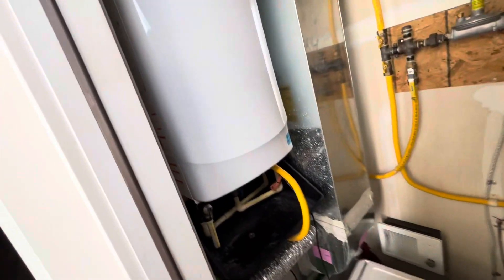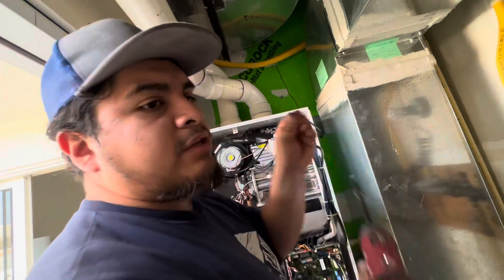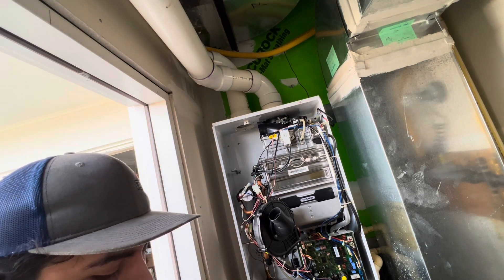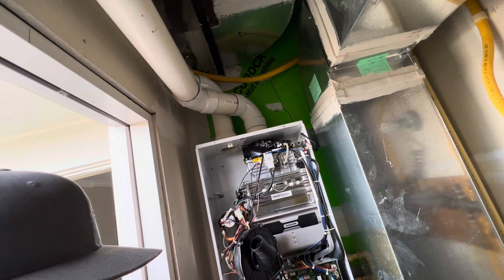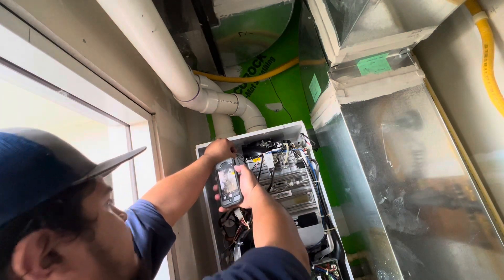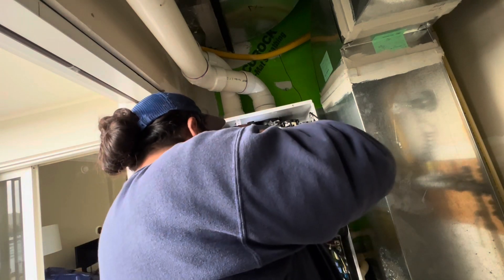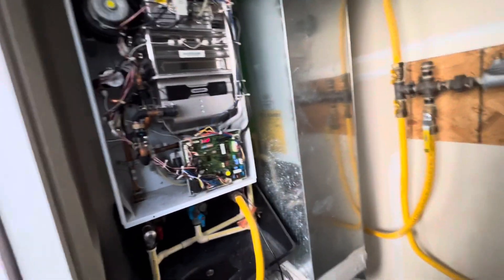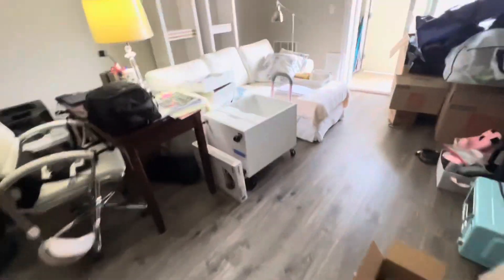Replacing Flame Rod Assembly(NR 180) | Where Have I been? | Updates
Hey guys! I just wanted to say much thanks to your guy’s support. This video basically shows how to install a Flame Rod Assembly (Flame Sensor Rod) to a Navien NR—180. This call I had recently came out on Saturday to help fix the issue, and came to a solution to replace it due to the error code it was giving. Finally, the part came in and this is me installing it. It was a bit challenging due to the location, but it was done regardless. Hope y’all enjoyed a little content and stay tune at the end for my updates of this channel.